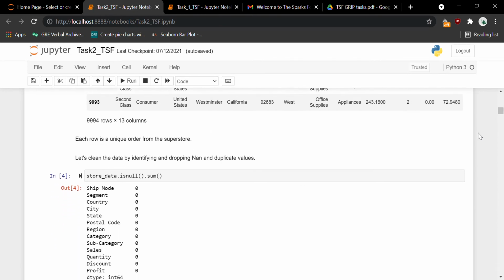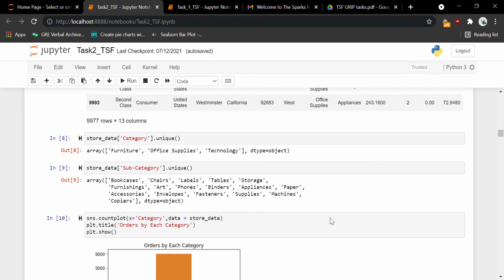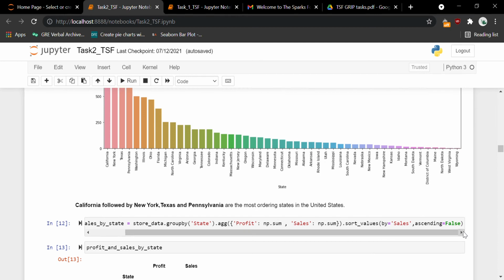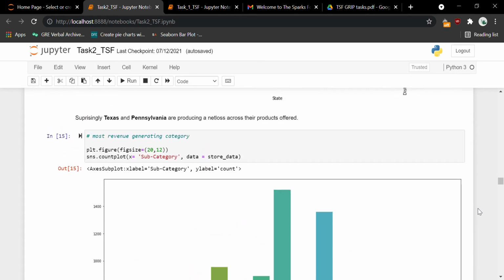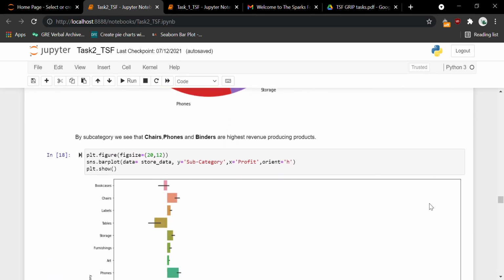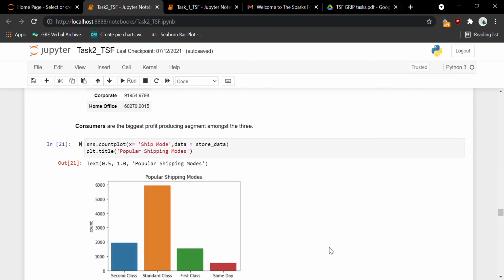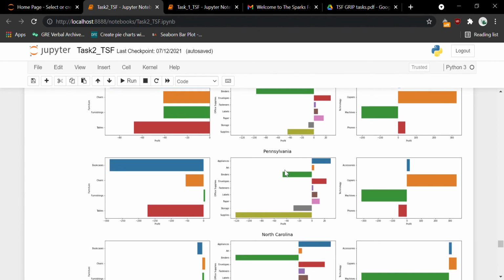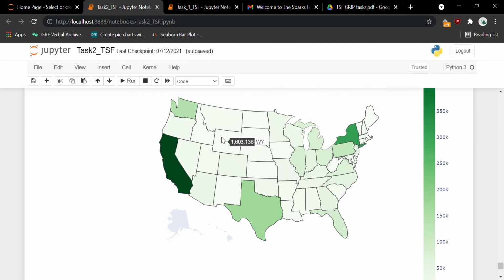The Sparks Foundation Task 2 Superstore Analysis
Task 2 of Data Science & Business Analytics Internship